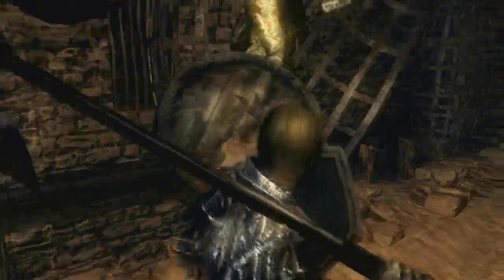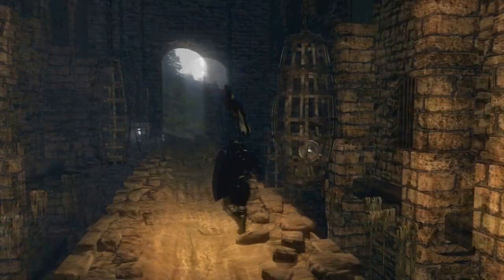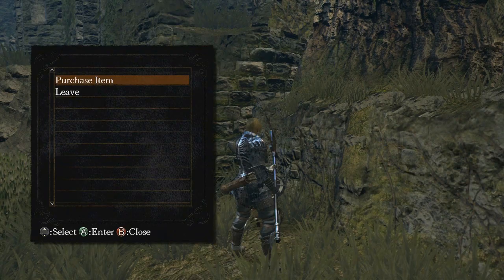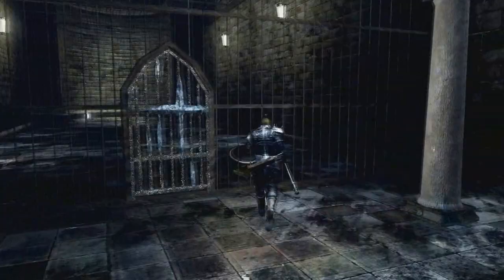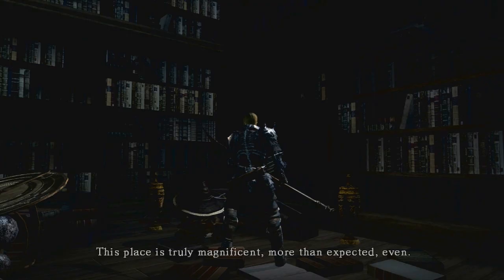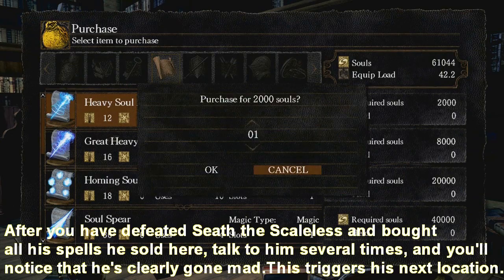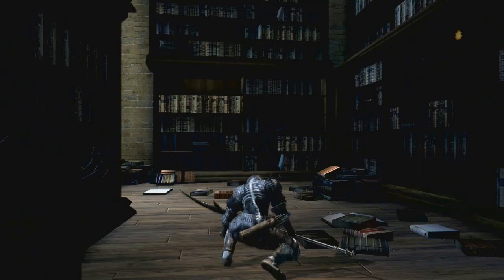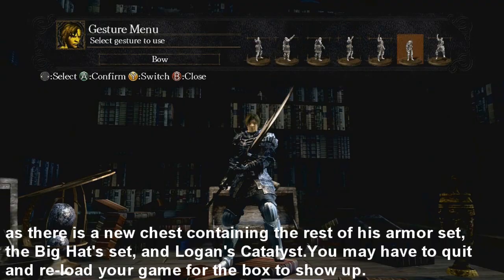Dark Souls - How To Get All Of Big Hat Logan's Items/Spells & Completing His Quest Line!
A mini Walkthrough on how to get all of Big Hat Logan's Items/Spells & Completing His Quest Line! A Walkthrough done with commentary, I hope its explained and detailed enough for you, Will try and answer any of your questions the best way i can. Big Hat Logan's items/Spells - White Dragon Breath spell, Big Hat, Tin Crystallization Catalyst, Logan's Catalyst, and remainder of the Big Hat's Set.

#1: Found inside a cage in Sen's Fortress.
#2: Unlock his cell with Master Key or Cage Key.
#3: Firelink Shrine, Logan will teach you various advanced magic spells, but only if your intelligence stat is 15 or higher.
#4: The Duke's Archives - prison tower cage.
#5: Get the Archive Tower Giant Cell Key to unlock the cell.
#6: The Duke's Archives - book room - Buy every, one, of his spells.
#7: Defeat Seath, at the Crystal Cave.
#8: Talk to him several times, and you'll notice that he's clearly gone mad. Now rezone / reload again (may take two reloads) and he'll have left that spot.
#9: His final appearance is in the original room where you first encountered Seath the Scaleless, You'll find him standing around in the room half-naked, still wearing his hat. Defeat him.